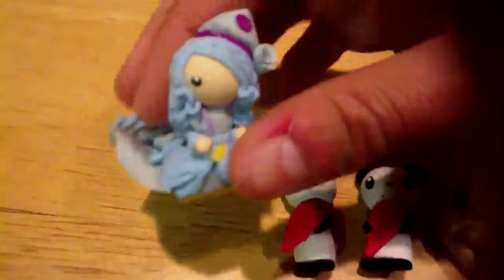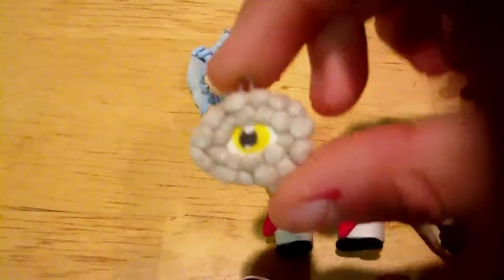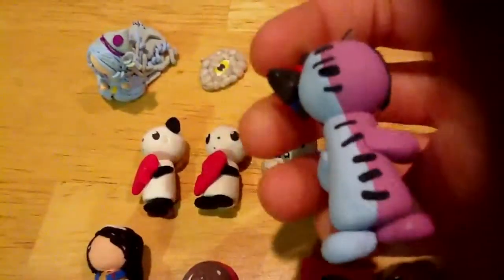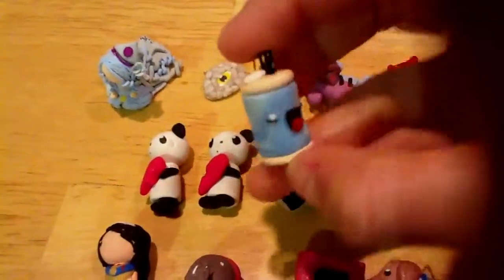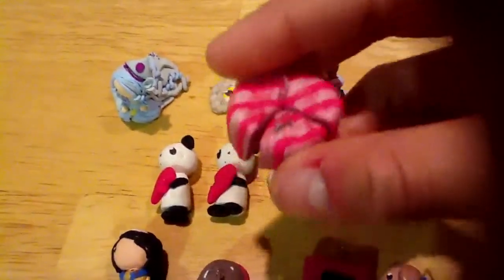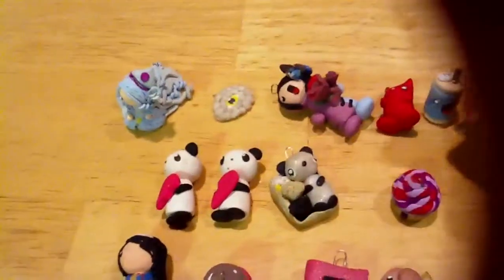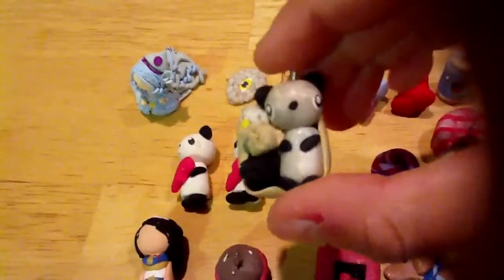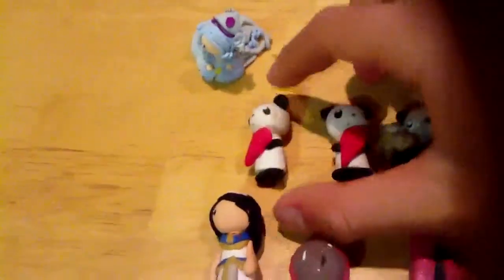Clay creations #18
I made chibis,sweets,and food out of clay. Check it out